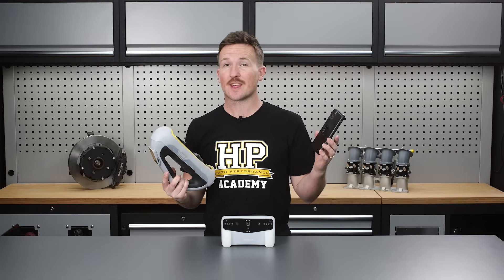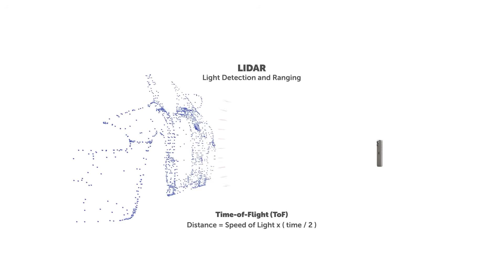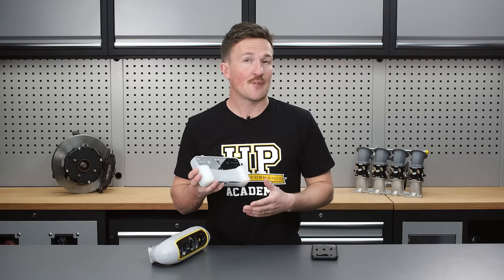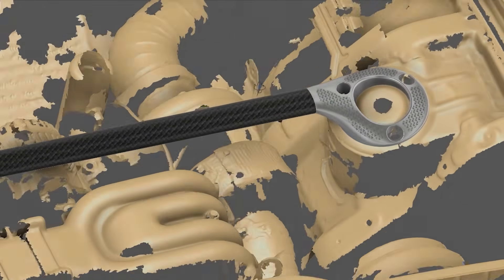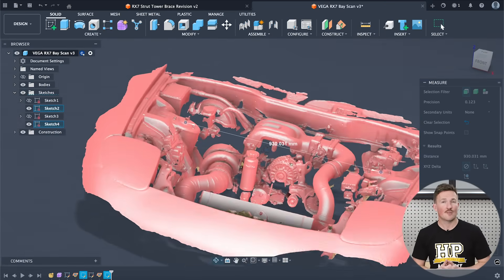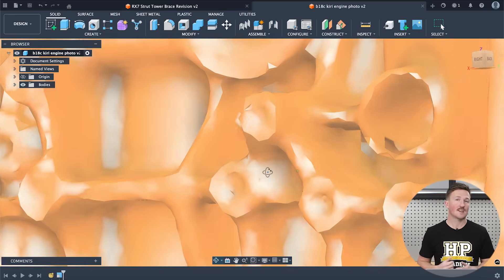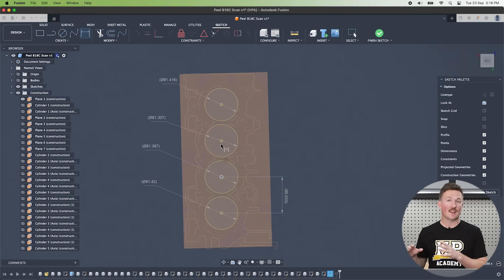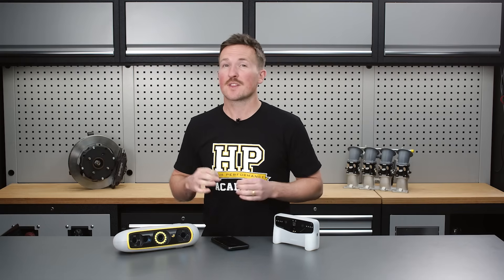We Scanned Car Parts With A Phone | Here’s What Matters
Not all 3D scanners are created equal. Let’s find out which one earns its place in your workshop and see how the Einstar Vega really surprised us.

🏎️ Building a fast car? Get $400 OFF the all-inclusive VIP online course package deal
🧑‍💻 Ready to add 3D scanning to your fabrication workflow?

For the price of a pro 3D scanner, you could buy six phones. Which one should you pick for real car projects? We compare a smartphones photogrammetry workflow against the Einstar Vega and our Peel 3 to see what matters when you need parts to fit the first time. You’ll see scan quality, workflow speed, and real measurements across two automotive use cases: an RX7 engine bay for a strut tower brace and a Honda B18C block for precision-critical work.

The Einstar Vega runs two modes that cover most jobs. Fast mode uses an infrared VCSEL light source for efficient capture across large areas like engine bays. HD mode uses an infrared MEMS light source for higher resolution on smaller, detailed components such as calipers and block faces. Both are structured light, like the Peel 3. The iPhone workflow relies on photogrammetry, which is great for large spaces but needs scaling and lacks crisp edge definition on small mechanical features.

Key Takeaways:
• Smartphone: 0.4-1%: Photogrammetry is convenient and free for large areas and quick references, but you must scale it and expect softer detail. We used the Kiri Engine app, and there are many other options out there free and paid which are great.
• Einstar Vega: 0.5-1%. The Vega punches well above its price with a truly usable, wireless workflow. Fast mode accelerates big scans, while HD mode improves fine detail.
• Peel.3: Under 0.5%. The Peel 3 is still the right choice for a professional environment (with a budget to match, especially if you can afford to add Peel.CAD) when you need repeatable, high-precision results and robust mesh editing and entity extraction.
TIMESTAMPS
0:00 - Introduction and scanner comparison overview
0:56 - How 3D scanning technology works
2:15 - Test 1 | RX7 engine bay for strut brace
2:38 - iPhone 15 Pro photogrammetry workflow
3:39 - Einstar Vega scanning experience
4:19 - Peel 3 pro scanner setup and software
5:28 - Engine bay results | Peel 3
6:24 - Engine bay results | Einstar Vega
7:17 - Engine bay results | iPhone
8:40 - Test 2 | Honda B18C engine block
8:57 - Engine block results | iPhone
9:39 - Engine block results | Einstar Vega
10:10 - Engine block results | Peel 3
11:12 - Final recommendations and use cases

🏎 Start Tuning With Confidence | EFI Fuel & Ignition Basics Lesson

💻 How to Tune Stock ECUs Safely | HP Tuners Fuel & Ignition Lesson

🧑‍💻 Design. Digitise. Develop. | CAD & 3D Scanning Lesson

🔧 Learn to Align Like a Pro | DIY String Alignment & Setup Guide